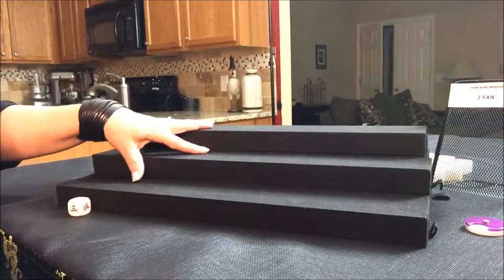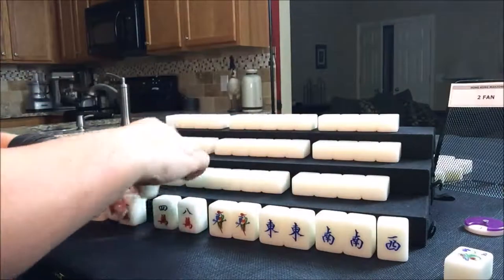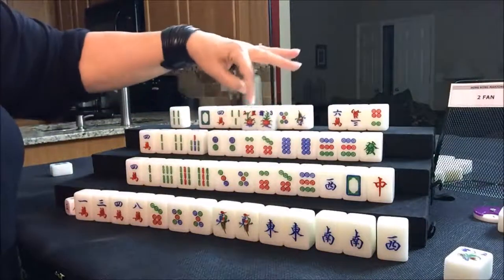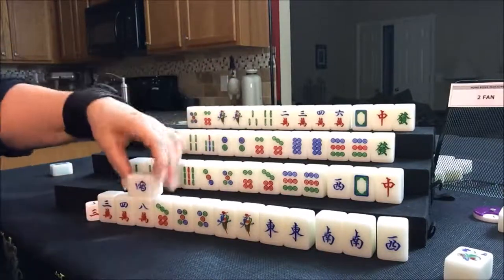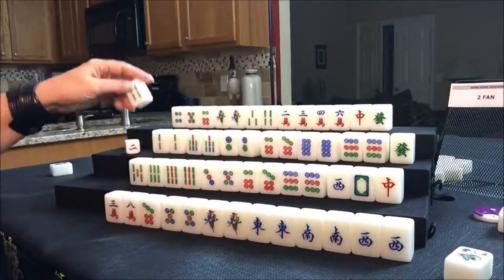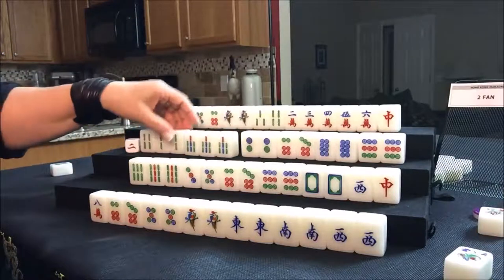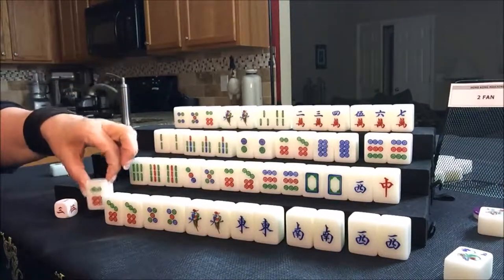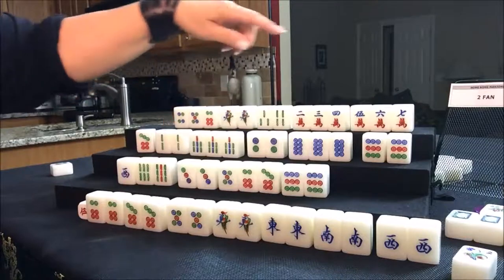Hong Kong Mahjong Solitaire 20171103